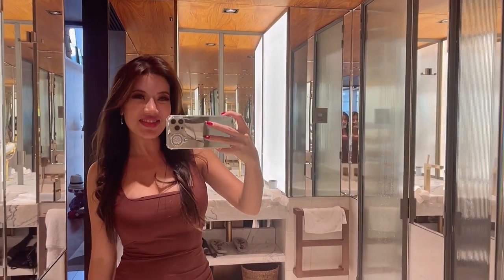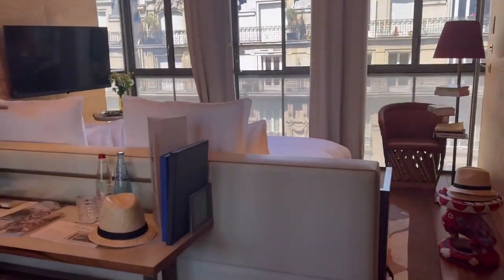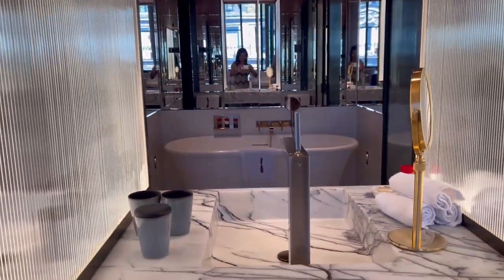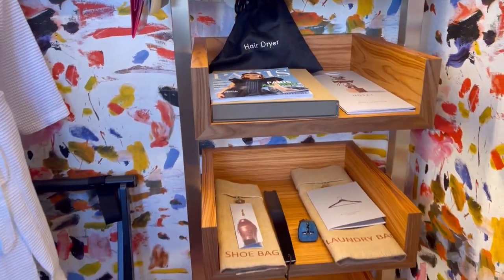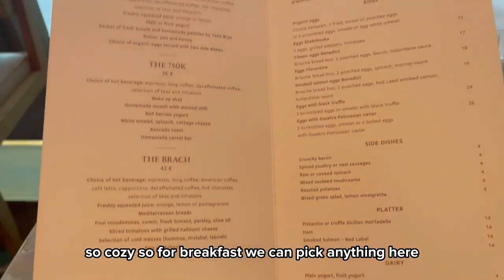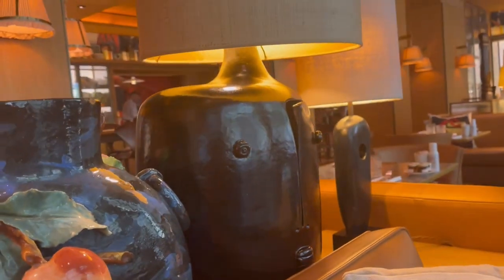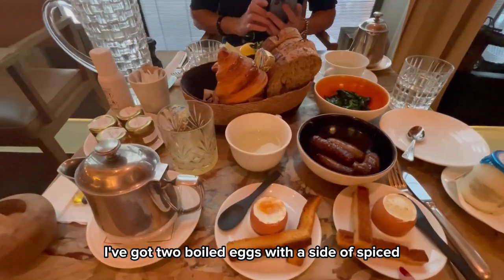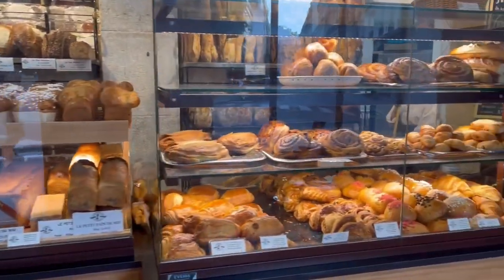PARIS Brach Luxury Boutique Hotel & Room tour My Experience Staying at One of the Best 5 Star Hotels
I want to show you my experience of staying at the Brach Hotel one of the best luxury 5 star boutique hotels in Paris 16th arrondissement.
It offers a modern take on luxury combined with a strong design slant. Under the auspices of Philippe Starck, a former 1970s sorting house has been transformed into a multi-level maze of Instagram-friendly spaces, including a relaxed restaurant and huge subterranean gym.

Hello! My name is Lyss! I live in Melbourne and my home town is Jakarta, Indonesia.

I love self- development, dressing up, travel & so much more! I create this channel as a creative outlet during 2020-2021 pandemic and as a way to capture memories.

I'd love to share my high vibe moments with you & getting to know people with similar interests!